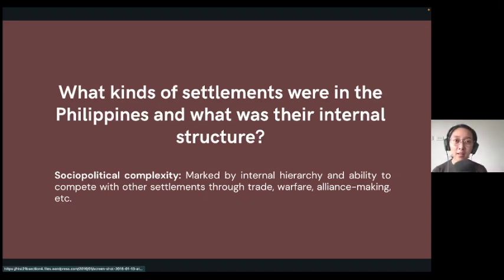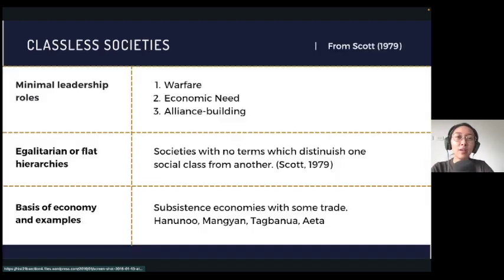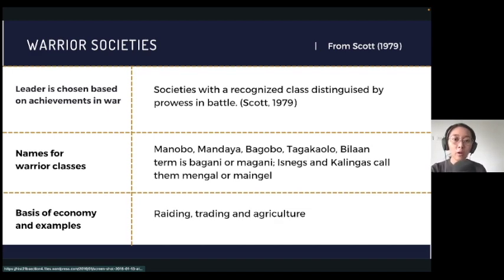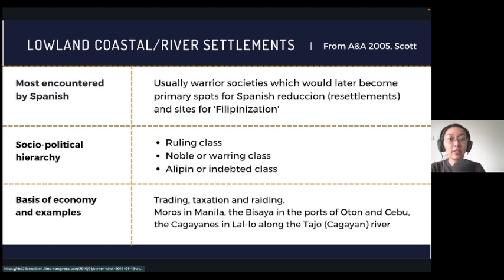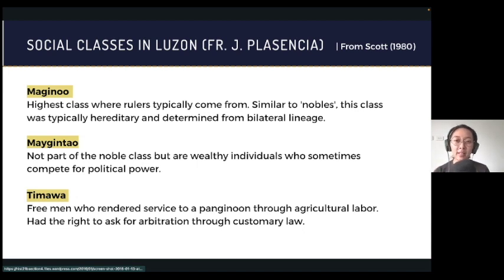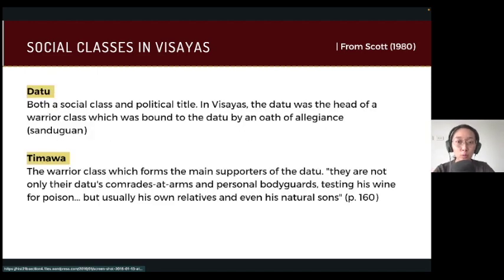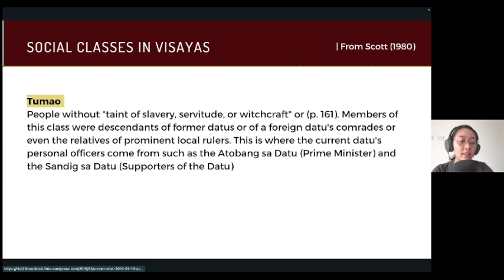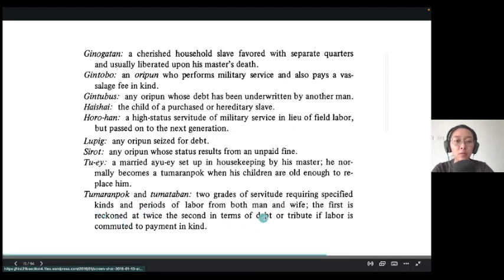M4.2.c Scott and Early Classes of Society